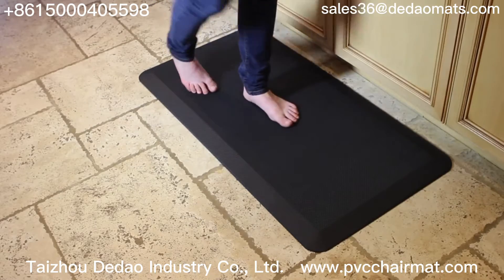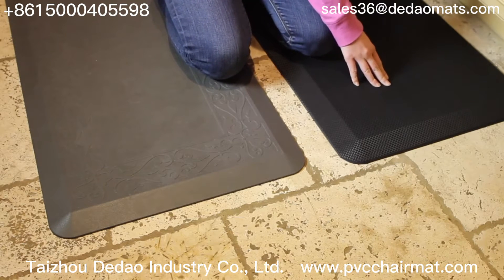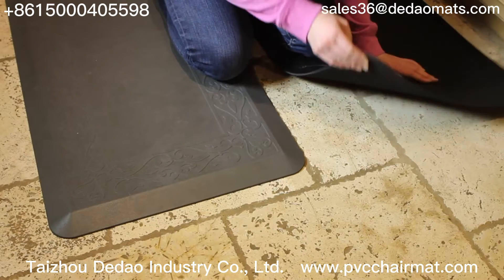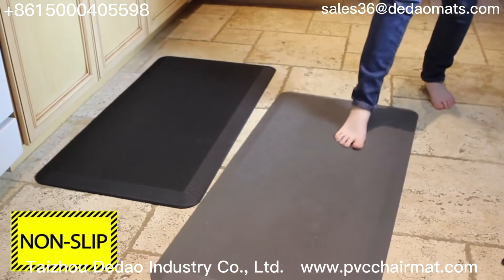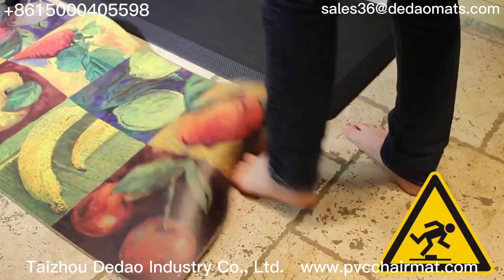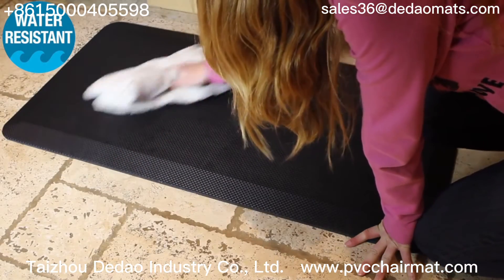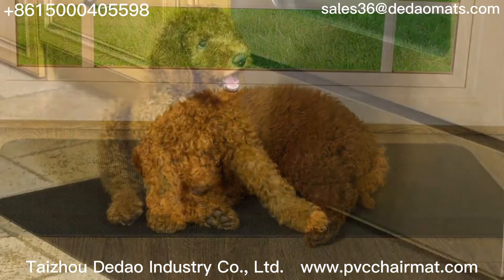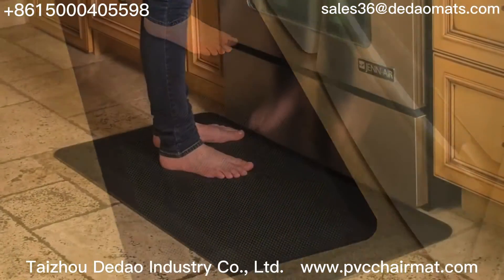Anti-Fatigue Mats By DEDAO MATS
We are the Manufacturer of Mats, China's No- 1 company of makings different kind of mats. PVC Chair Mats, PC Chair Mats, Anti-Fatigue Mats, Gaming Chair Mats, Floor Protection Mats.